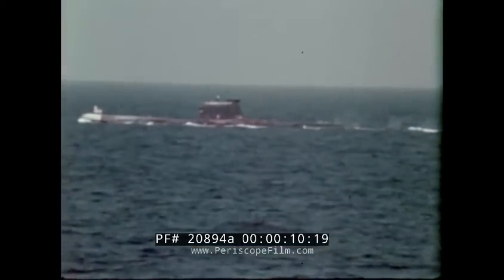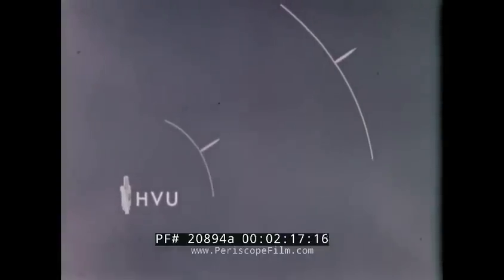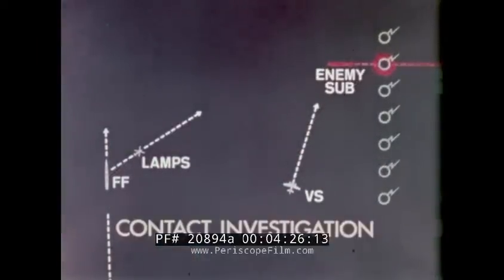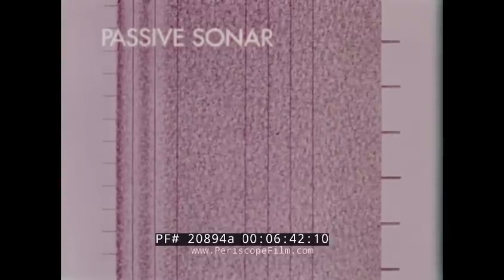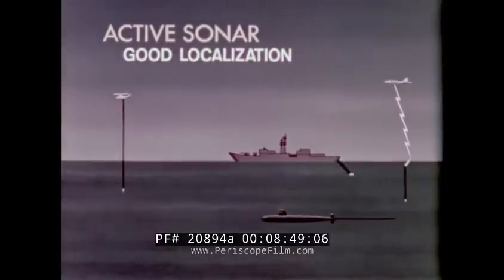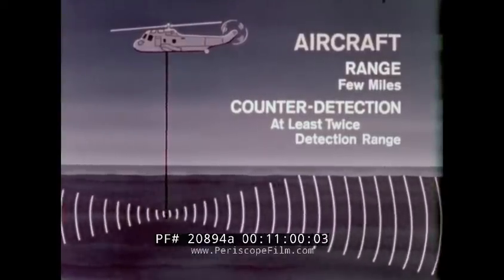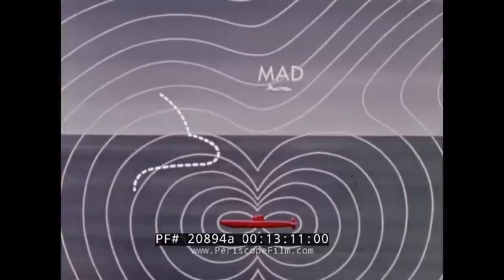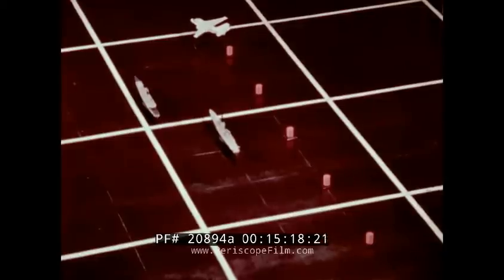"COORDINATED ASW PART I" 1970s U.S. NAVY ANTI-SUBMARINE WARFARE TRAINING FILM 20894a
"Co-ordinated Anti-Submarine Warfare" (1970s) discusses how surface ships, aircraft and submarines work together to unravel the submarine threat. The film explains both passive and active sonar, and shows how sonobuoys and other technology are deployed to locate enemy submarines.  Features footage of a carrier battle group, Soviet submarines, and USN warships as well as Tracker aircraft and rotary wing ASW helicopters. Visible in the film is USS Stein (DE-1065) and USS Badger (FF-1071). The film shows strategies used to counter Soviet submarines. ASW operations rely on a combination of aircraft, surface ships, and submarines. The key to success lies in integrating the strengths of each platform to compensate for their individual limitations, ensuring early detection and swift elimination of the threat.

0:00 – The Soviet submarine force poses a significant threat to U.S. naval and coastal targets with torpedoes and missiles launched from great distances.
0:31 – The U.S. Navy's ability to maintain open sea lanes and protect ships is essential to national security.
0:44 – Anti-submarine warfare (ASW) requires coordinated efforts between aircraft, ships, and submarines.
1:45 – Defense strategy focuses on detecting and attacking enemy submarines before they can strike.
2:36 – Aircraft offer speed and flexibility in ASW, placing sensors and delivering weapons at range.
3:06 – Surface ships provide endurance, multiple sensors, and command/control capabilities.
3:26 – Nuclear submarines are covert and resilient, able to detect threats far from the force.
4:06 – ASW units use coordinated sensors and platforms to protect high-value assets.
4:30 – Sensors are categorized by range, detectability, acoustic method, and platform type.
5:12 – Submarines primarily use passive sonar, but also have radar, ESM, and visual sensors.
5:30 – Passive sonar uses hull and towed arrays to detect submarines at long range.
6:02 – Detection is influenced by factors like noise levels, operator skill, and ocean conditions.
6:42 – Passive sonar is covert and can classify submarine types by unique acoustic signatures.
7:12 – Passive sonar struggles with quiet or battery-powered subs unless they snorkel.
7:23 – Active sonar, present on subs, ships, and aircraft, is better at detecting quiet subs.
8:22 – Active sonar has limited range, but provides range and bearing data quickly.
8:45 – However, it is easily detected by enemies, sometimes from 2–5× its detection range.
9:05 – Ships also use radar, ESM, and visual sensors to detect submarines near the surface.
9:39 – Aircraft radar, with its altitude advantage, can detect subs from longer distances.
10:01 – ESM detects enemy radar signals but subs minimize emissions to avoid detection.
10:20 – Visual detection is useful for identifying periscopes at short range.
10:42 – Aircraft can deploy active dipping sonar to detect subs a few miles away.
11:02 – Sonobuoys (passive/active) provide critical acoustic data to aircraft and ships.
11:20 – Passive sonobuoys classify subs by noise; directional ones provide bearing too.
11:52 – Aircraft can monitor multiple sonobuoys and relay data to surface ships.
12:11 – Aircraft also use radar, ESM, visual sensors, and magnetic anomaly detection (MAD).
12:33 – MAD detects metal submarines at short range, often used for final localization.
13:14 – FLIR detects heat sources like periscopes, even if visual or radar misses them.
13:50 – Platforms and sensors must be coordinated for effective ASW protection.
14:01 – Example: a task force uses submarines, frigates, and aircraft to guard high-value units.
14:53 – Submarines and frigates use passive sonar in overlapping sectors.
15:01 – Frigates as communication links and helicopter launch platforms.
15:08 – Fixed-wing aircraft monitor sonar barriers to detect approaching enemy subs.
15:29 – Sonar barriers are maintained as the force moves forward.
15:55 – Surface ships conduct passive searches.
16:21 – Aircraft may shift from barrier monitoring to responding to contacts.
16:45 – Helicopters assist with localization and attack.
17:02 – Passive sensors are positioned to detect threats in time for aircraft to respond.
17:20 – Aircraft also perform independent searches for added depth.
17:29 – Submarines are placed in key sectors to maximize their detection strength.
17:38 – Surface ships coordinate and integrate ASW with other warfare functions.
18:01 – Coordinated ASW overcomes individual platform limitations using teamwork.
18:05 – Success depends on early detection followed by rapid and decisive attack.